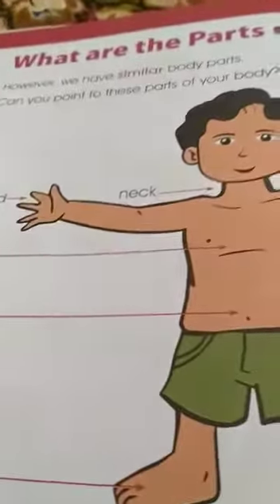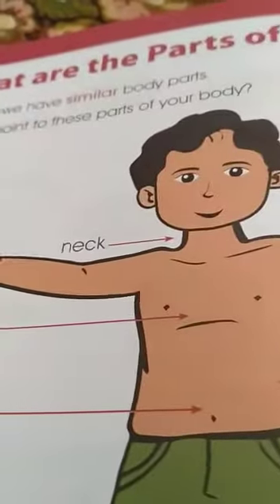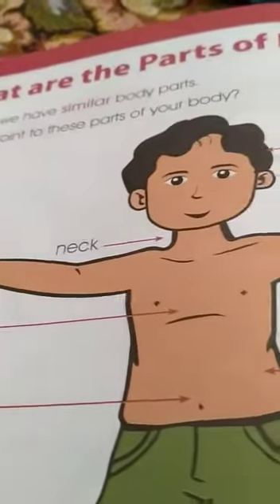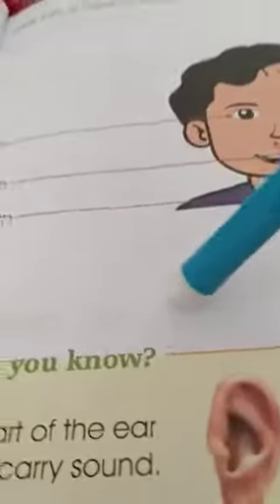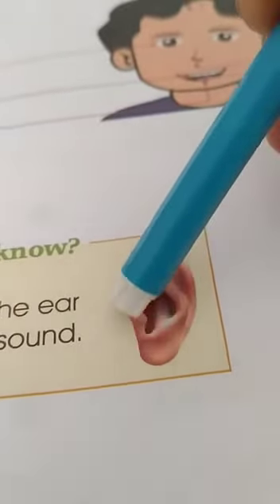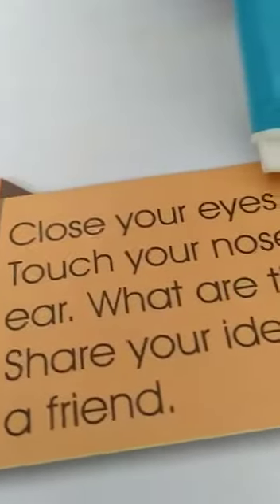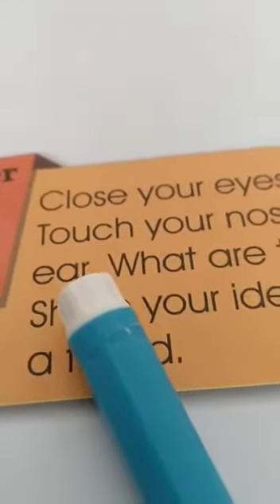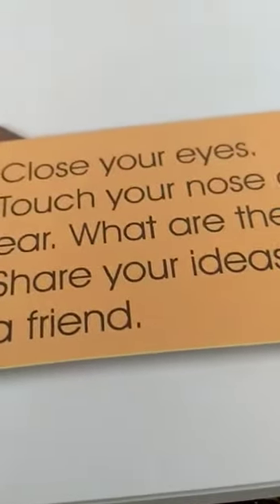Class 1 Science 14 July